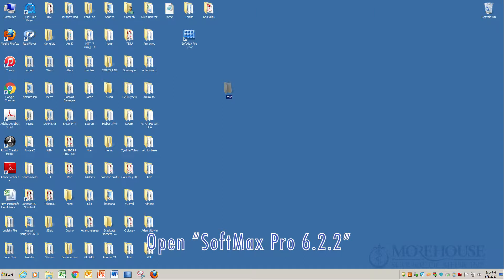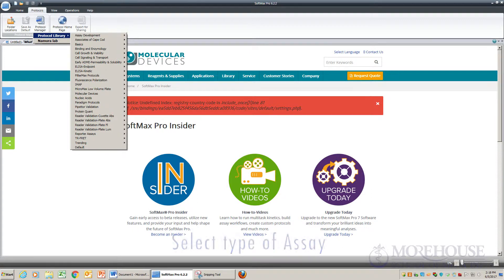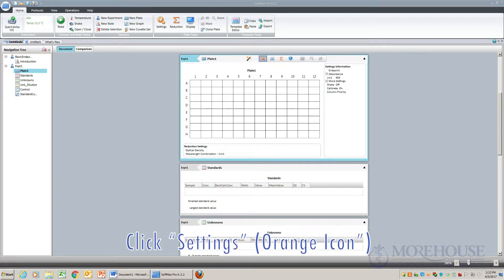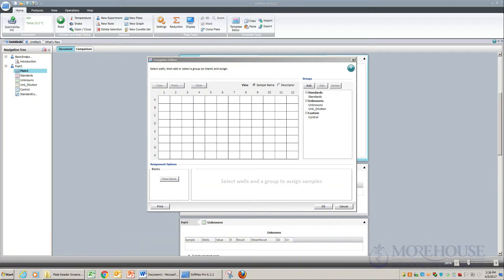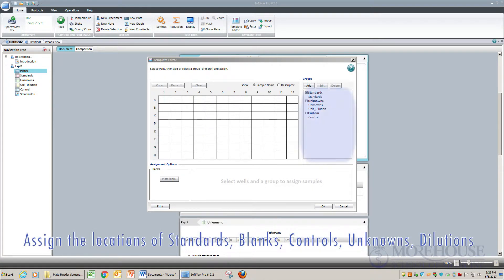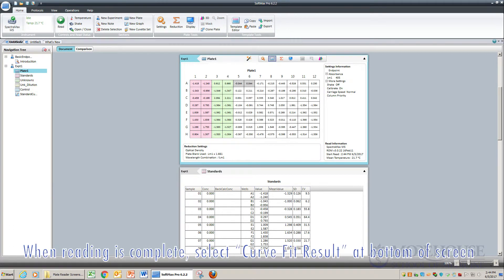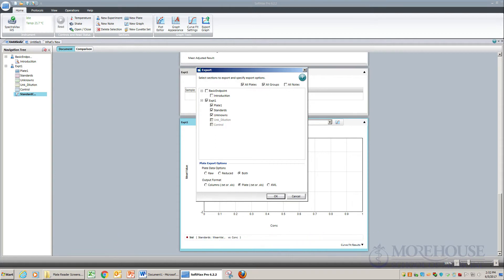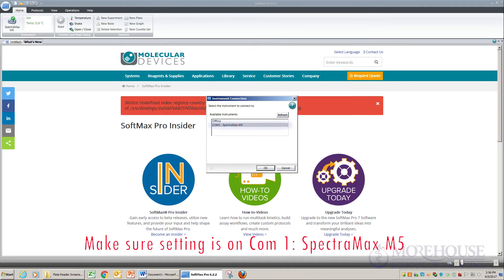SpectraMax M5 Plate Reader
Instructions on the proper use of the SpectraMax M5 Plate Reader.